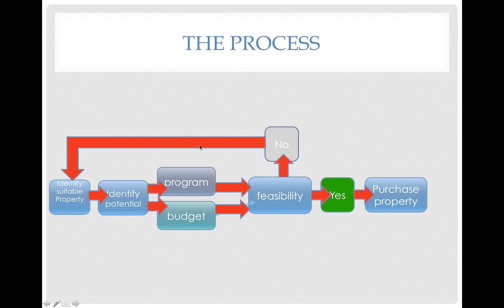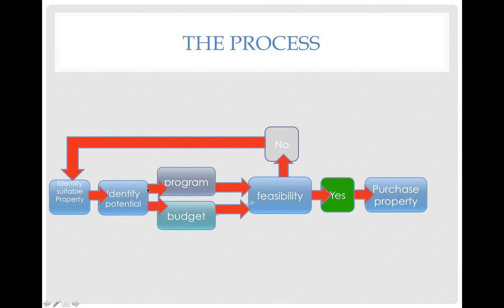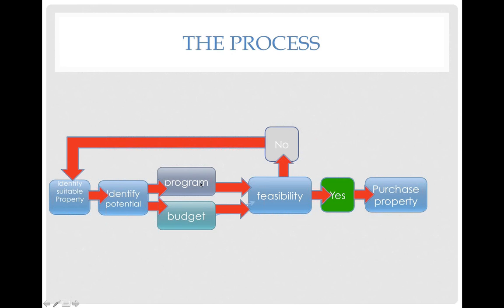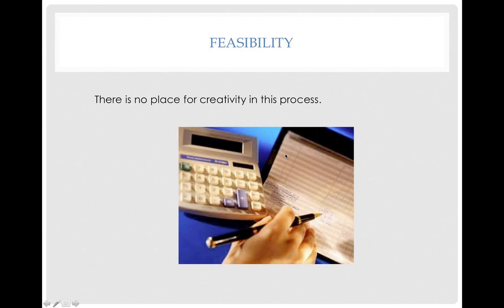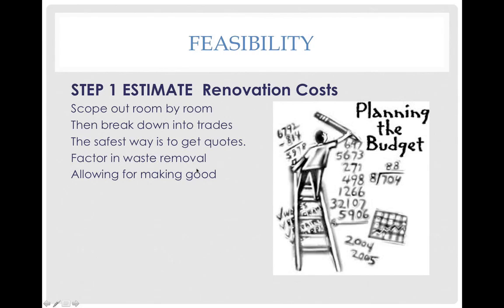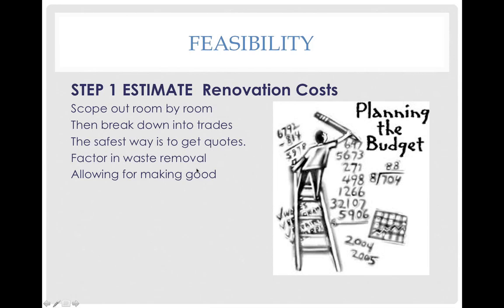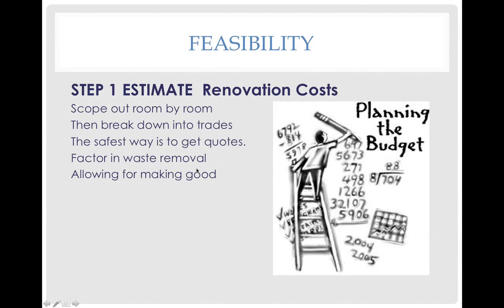Renovation Profit Blueprint #4 Part 1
6 week Mini Course